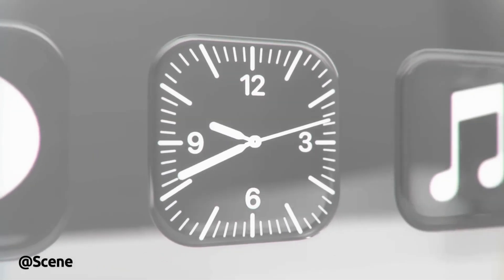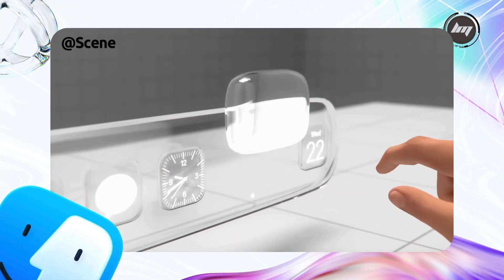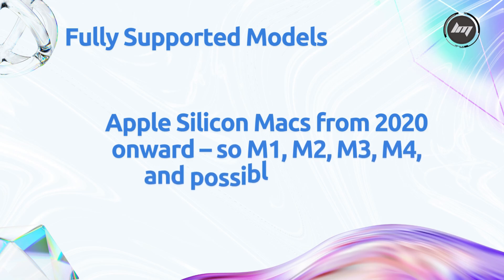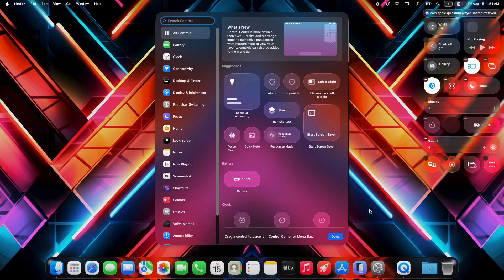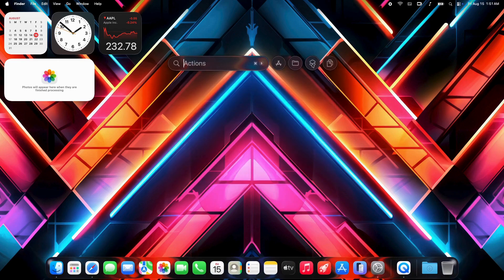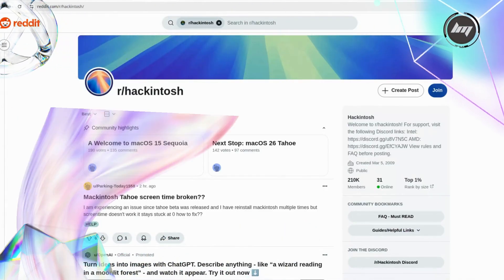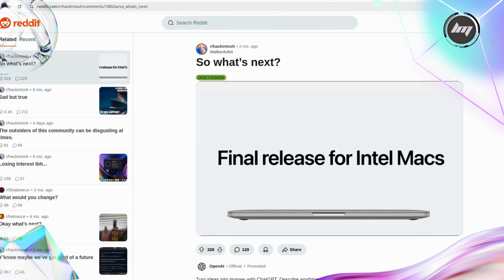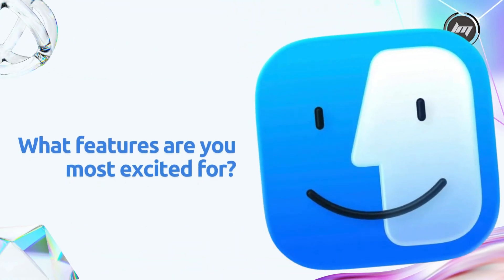macOS 27: Everything We Know So Far & What to Expect!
Join us for a deep dive into macOS 27, Apple's next-gen operating system launching in 2026! With macOS Tahoe (version 26) setting the stage with its Liquid Glass UI and Apple Intelligence, macOS 27 is going all-in on Apple Silicon, leaving Intel Macs behind. We’ll explore the release timeline, compatibility, expected features, AI advancements, critical compatibility issues including the end of Hackintosh, and more. Perfect for Mac users wondering what’s next!

Timestamps:
0:00 - Intro
0:35 - macOS 27 Announcement & Release Timeline
1:22 - Compatibility: Apple Silicon Only
2:22 - Why Intel Support is Ending
3:15 - New Features & UI Expectations
4:28 - Apple Intelligence Upgrades
5:15 - Critical Compatibility Issues & Hackintosh End
7:09 - Should You Upgrade? Outro & Final Thoughts

Sources: TechRadar, Wikipedia, 9to5Mac, AppleInsider